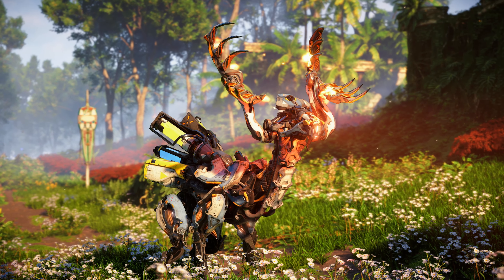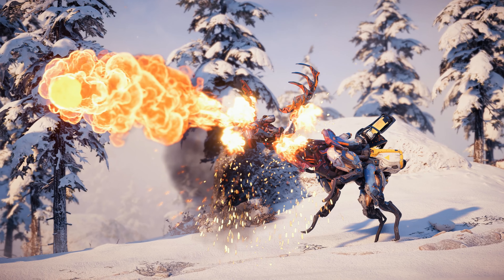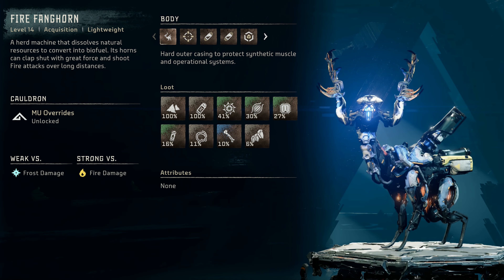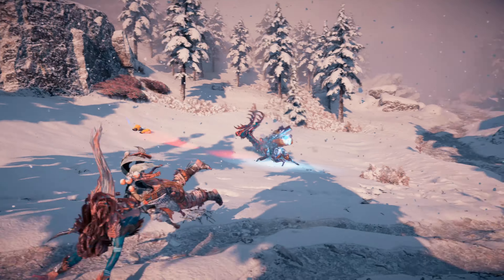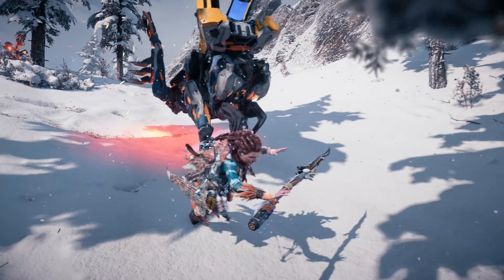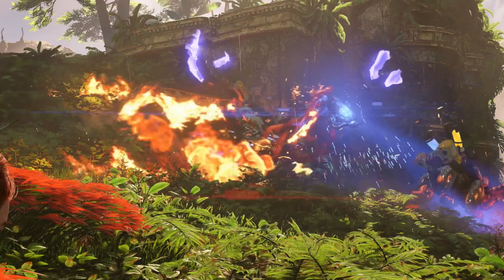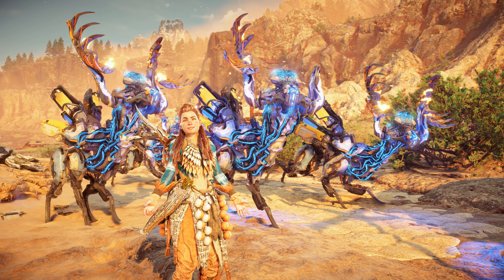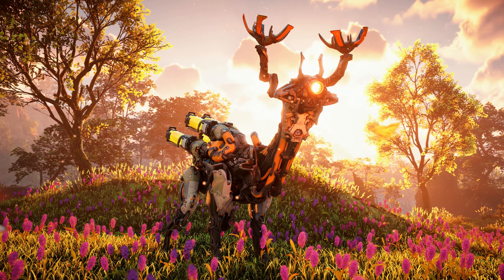FANGHORN - Everything You Need to Know - Horizon Forbidden West Machine Spotlight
The Fanghorn is one of the 22 brand new machines introduced in Horizon Forbidden West. In this installment of Machine Spotlight, I cover everything about the Fanghorn, including:

-Spawn points/Locations
-Strengths and Weaknesses
-Combat
-Overriding
-Variants
-Loot (Antlers!)

LINKS!

Chapters
0:00 Introduction
1:15 Locations
1:59 Machine Catalog Entry
2:37 Weakpoints
3:44 Attacks
4:15 Overriding & Machine Battles
6:37 Conclusion